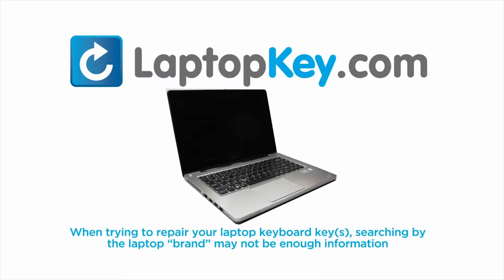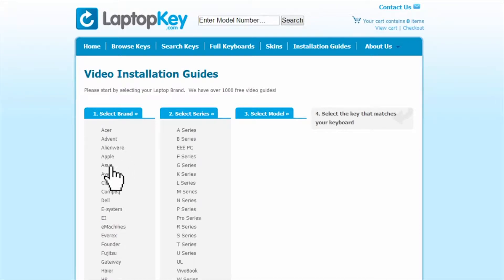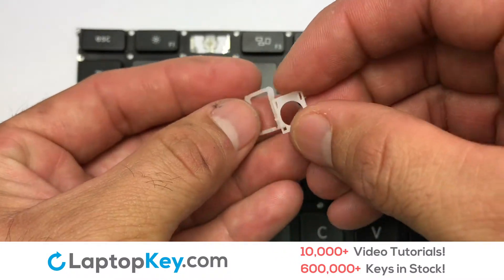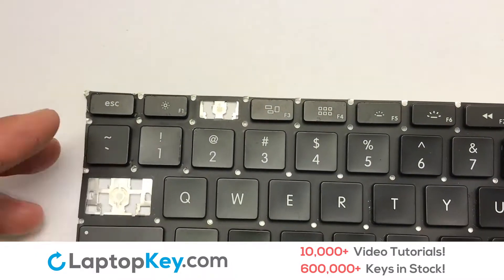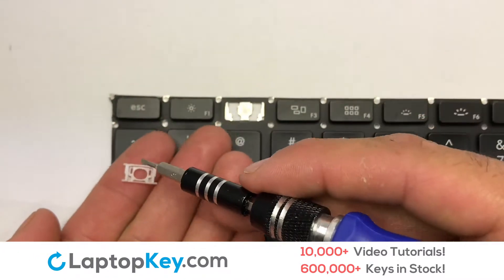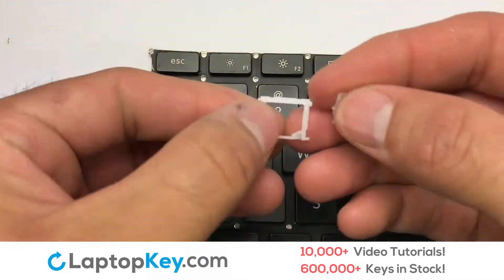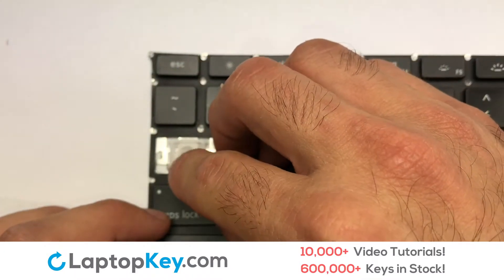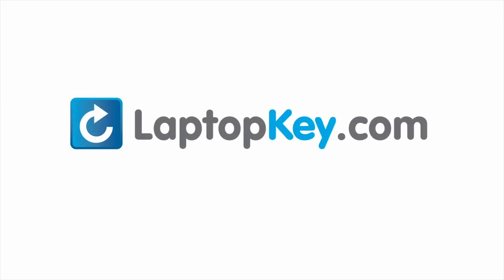Single Laptop Keyboard Keys Repair Guide | Apple Macbook Air 13 Inch A1369 2012 2013 MD231LL/A